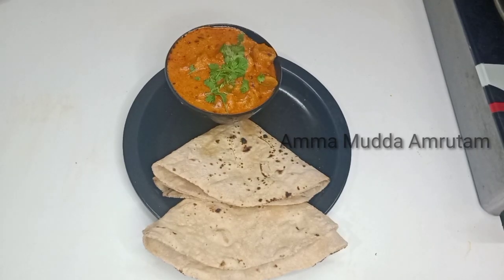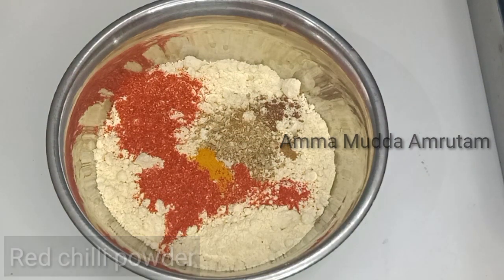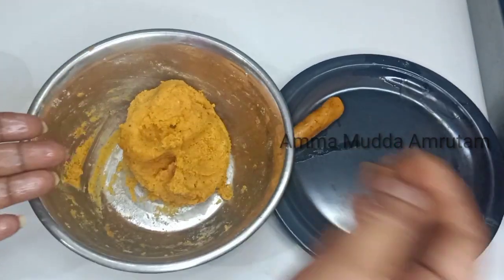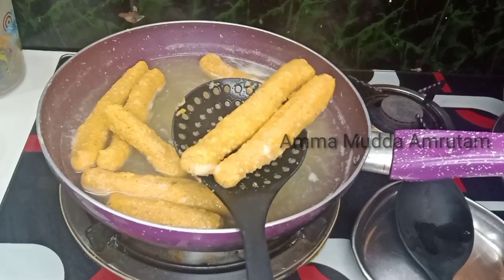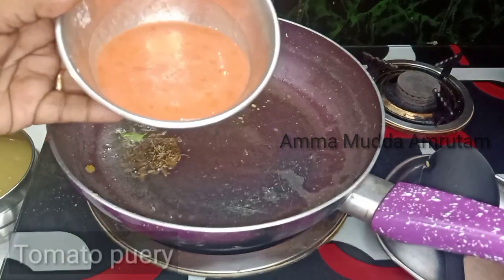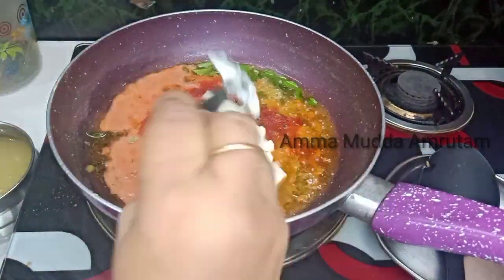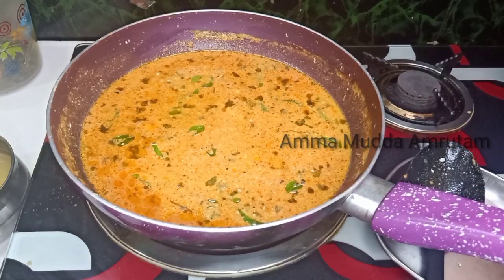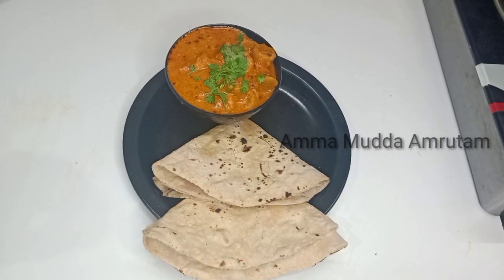ఎప్పుడు రెగ్యులర్ గా చేసుకునే కూరలే కాకుండా ఈ విధంగా ఈజీగా gatte ki sabji చేసుకొని చపాతీలోకి తినండి